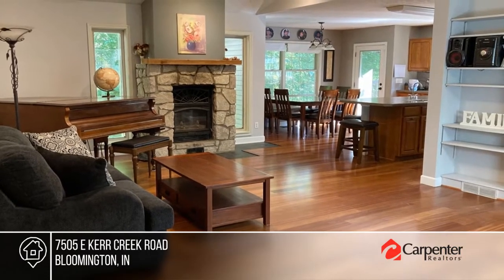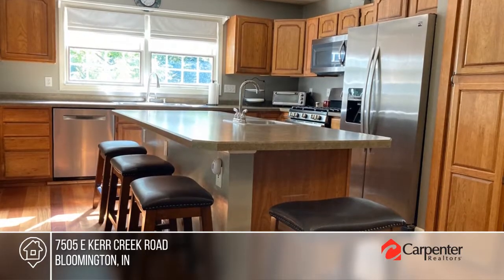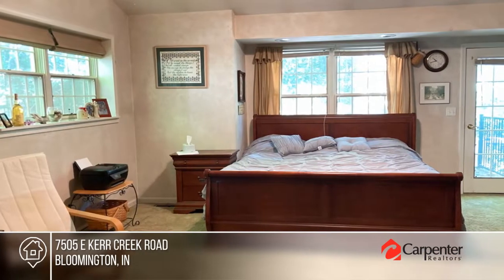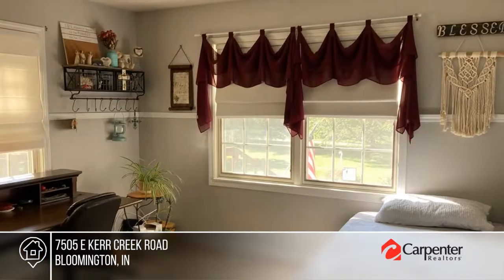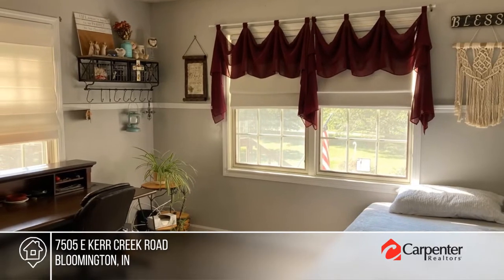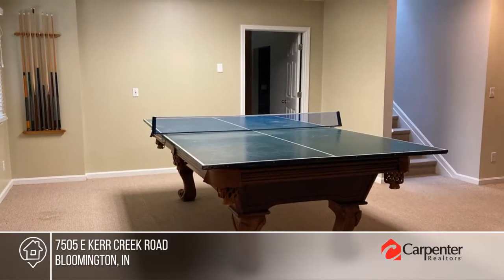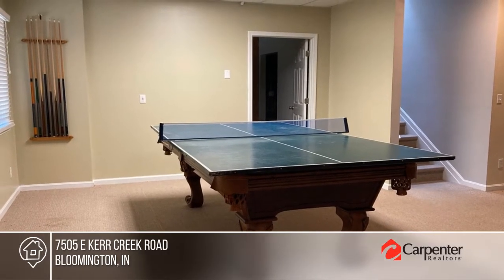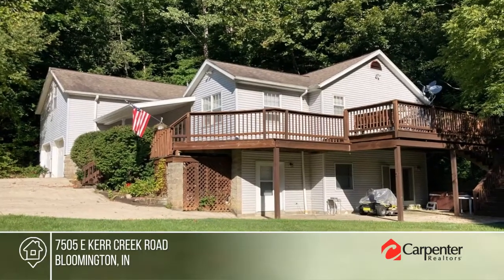7505 E Kerr Creek Road Bloomington, IN | MLS# 202235569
7505 E Kerr Creek Road, Bloomington, IN

Composed of almost 8 acres in the quiet countryside, including over 500 feet of waterfront along Kerr Creek, this property is only minutes from the east side of Bloomington.  The custom built home features skylights in the entryway, Brazilian cherry wood floors, a gas fireplace, built in bookshelves